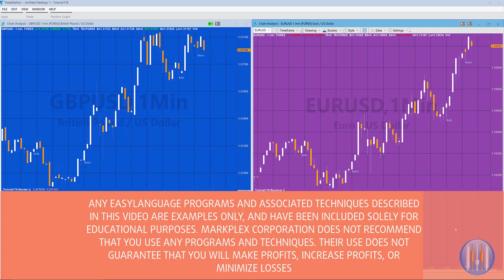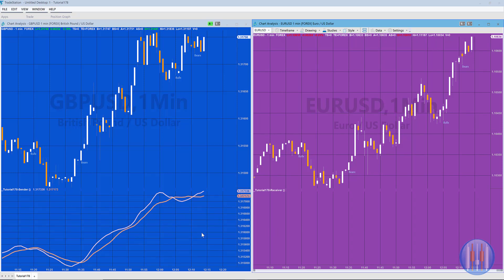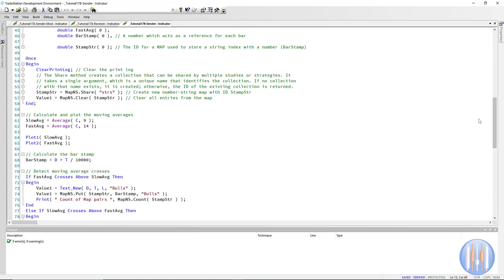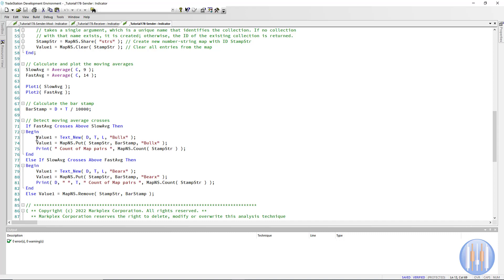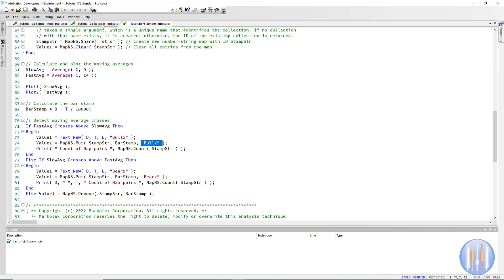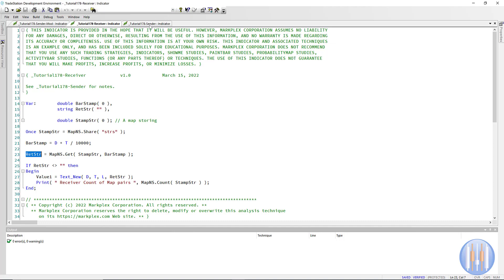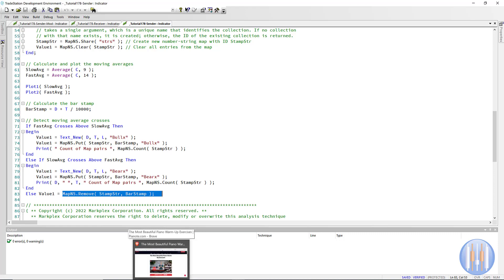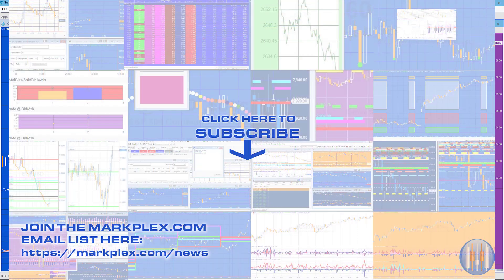TradeStation Tutorial 178 | Using ELCollection to share a string with another chart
TradeStation EasyLanguage Tutorial 178 uses ELCollections to share a text string with another chart that uses
the same interval setting, but not necessarily the same symbol. Even through the same results could be obtained using GlobalDictionary in TradeStation, this is not available in MultiCharts whereas ELCollections works in both TradeStation and MultiCharts.